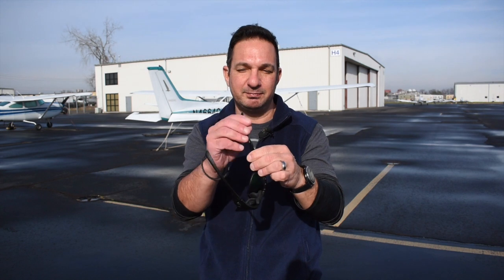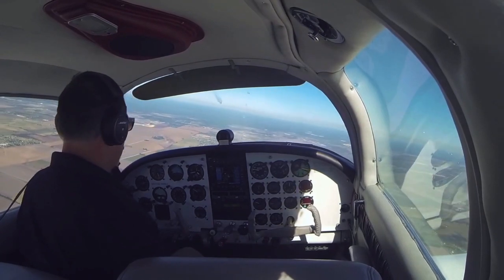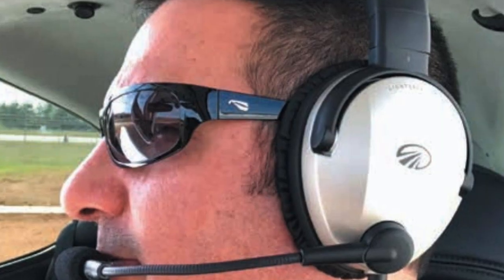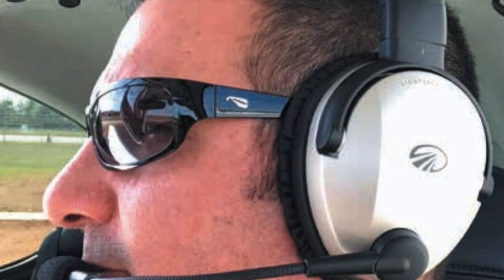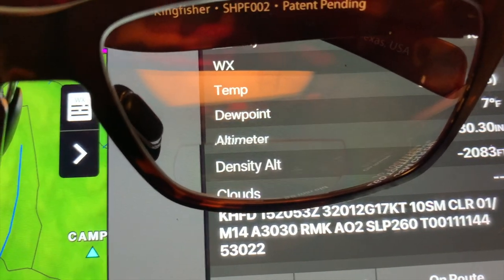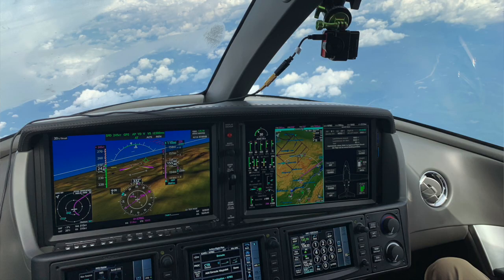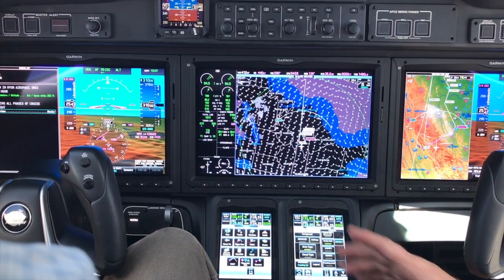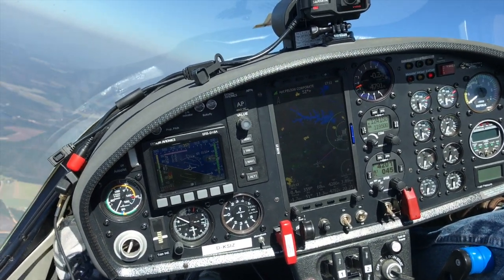Headset-Friendly Eyewear: Flying Eyes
Back around 2013, Flying Eyes Optic's founder, Dean Siracusa, solved a nagging problem when trying to fit eyeglasses with noise-cancelling headset with the Hawk Convertible sunglasses. Since then he's incrementally expanded the line of glasses to include prescription and non-prescription bifocals, plus a variety of frame styles to accommodate a wide variety of head shapes.

In this video, Aviation Consumer Editor Larry Anglisano rounded up a handful of Flying Eyes models to put through the wringer, and Zoomed up with Siracusa who had good advice for pilots making the sizable investment in a pair of flying glasses.